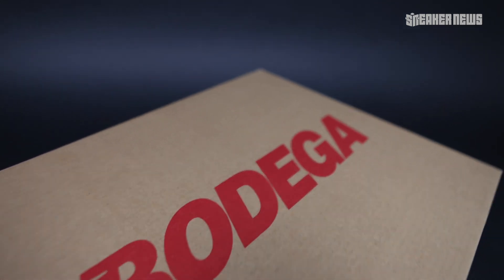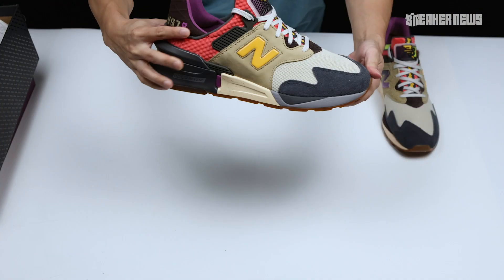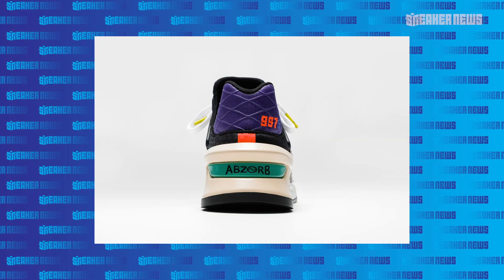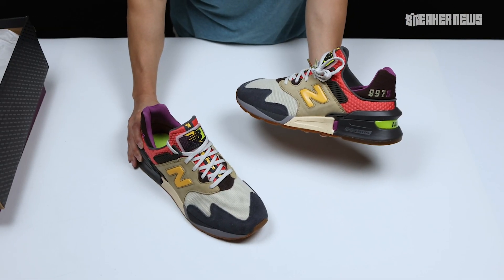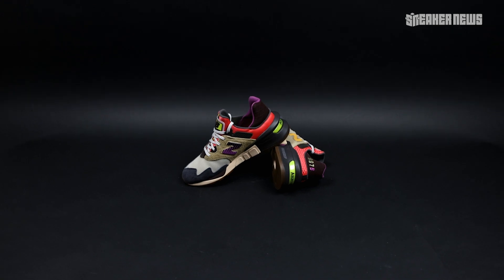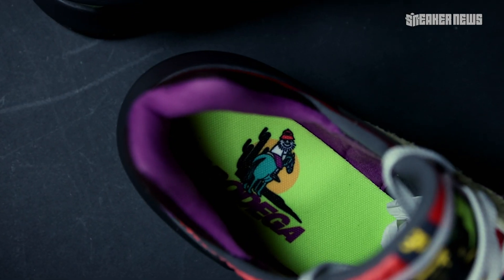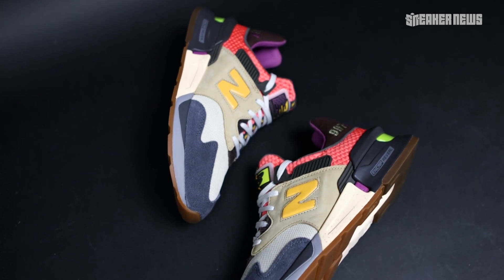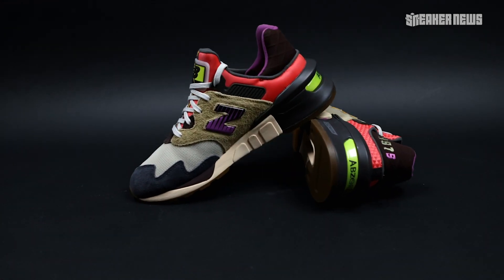Bodega New Balance 997S BETTER DAYS Unboxing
UPDATE: Releasing September 25th

Boston's Bodega is ready to unleash its third and final chapter of its New Balance 997S series with "Better Days". Is this the best of the trilogy?